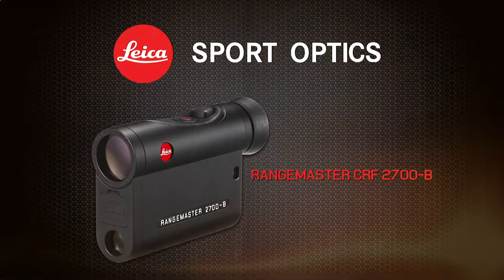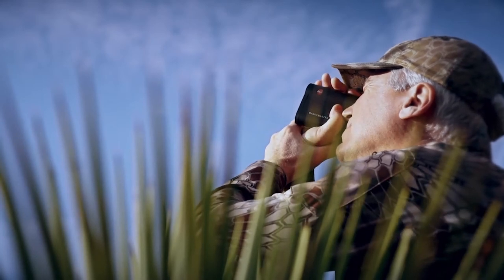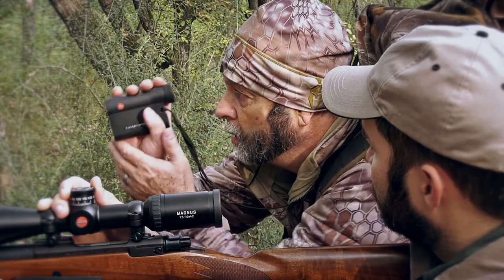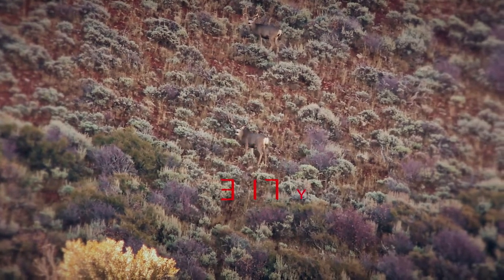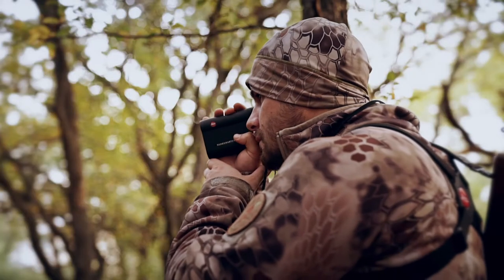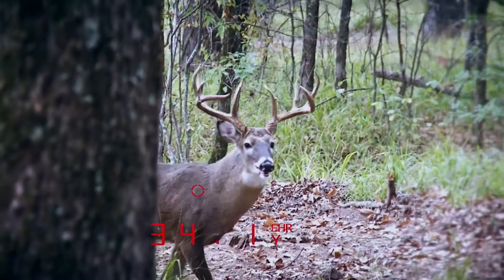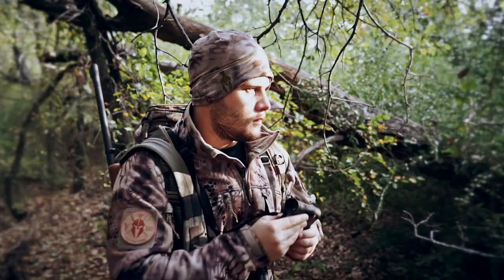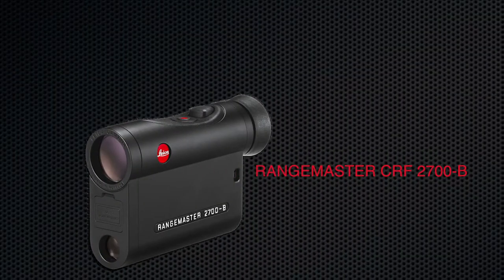Leica Rangemaster CRF 2700 B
Leica Camera AG presents the new Leica Rangemaster CRF 2700-B capable of precise measurement of distances up to 2700 yards (2470 meters). The CRF 2700-B also boasts the renowned ballistics system ABC® (Advanced Ballistic Compensation). Thanks to an integrated microSD memory card slot, users can upload their ballistic data to the rangemaster.